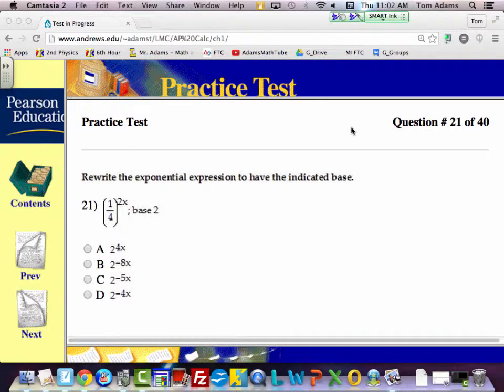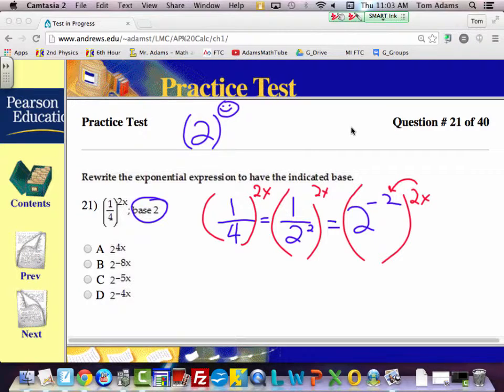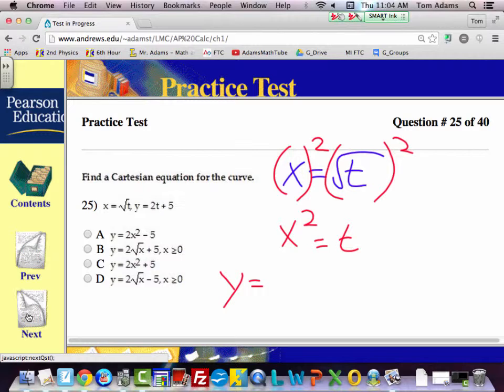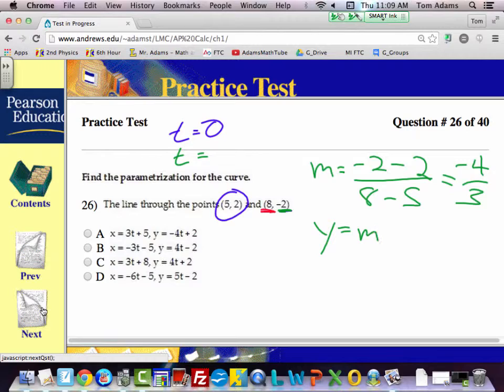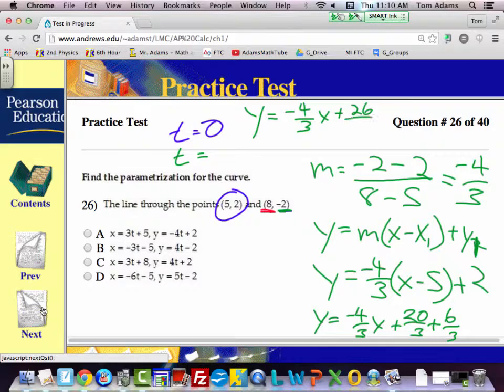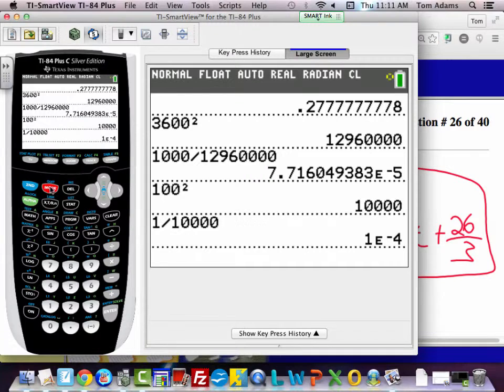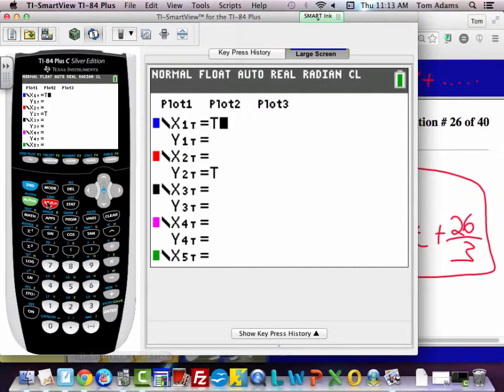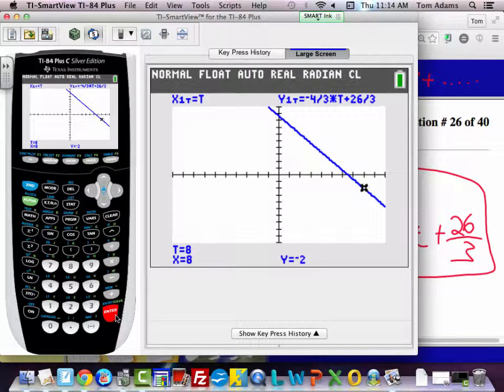AP Calculus Chapter 1 Practice Test # 21, 25, & 26